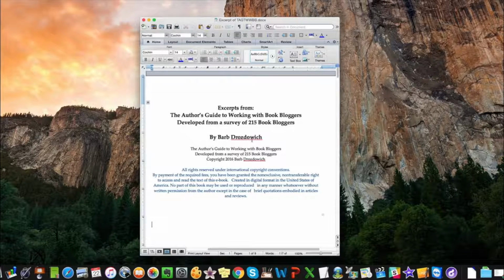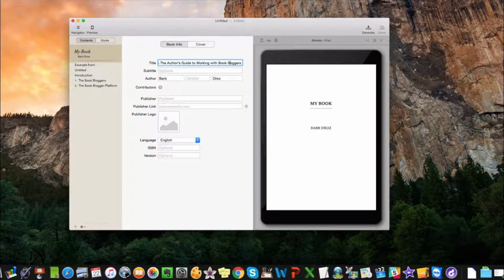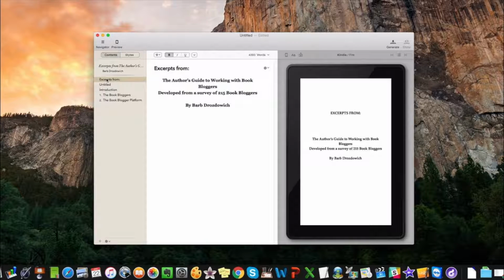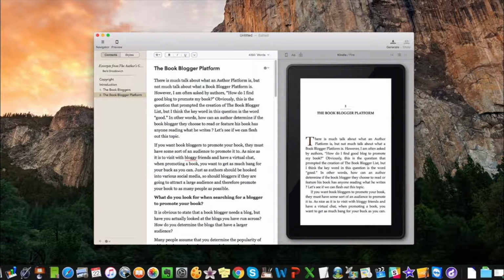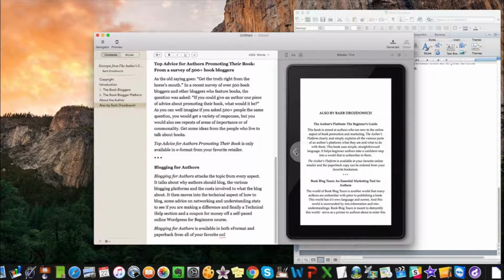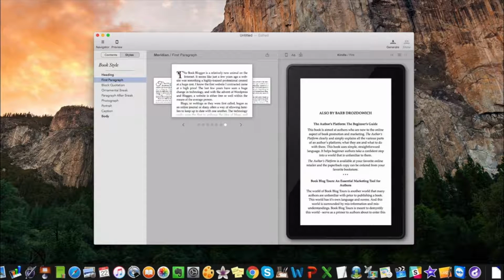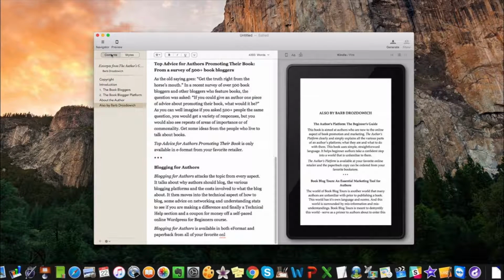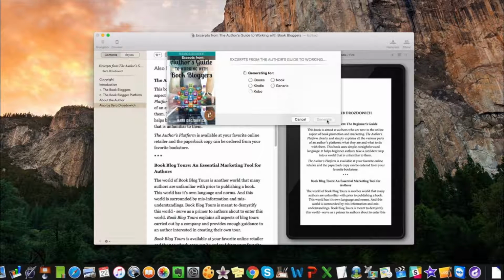How to create an ebook using Vellum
I love creating ebooks using Vellum. Let me show you how to create a beautiful set of ebooks - both Mobi and ePub in under 10 minutes from start to finish. Perfect for beginners as well as people who really want beautiful ebooks, but don't want to fuss with the technology other methods require.